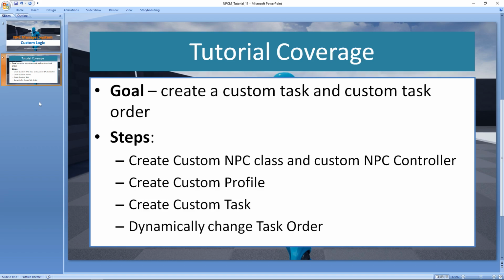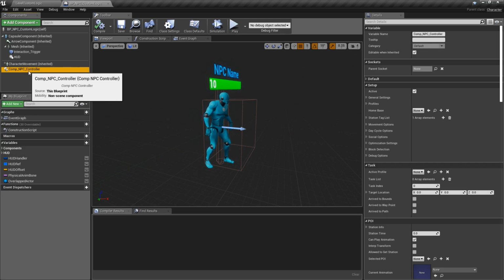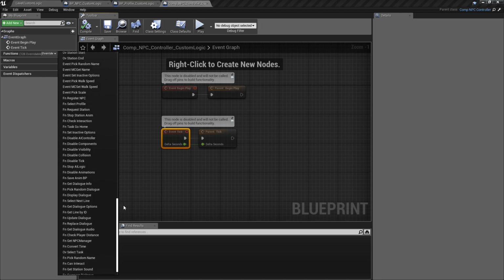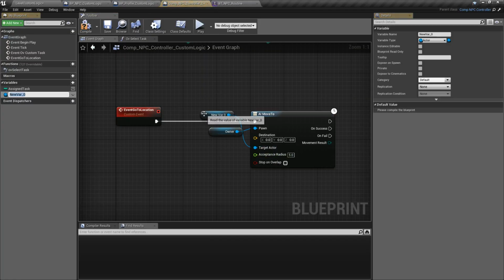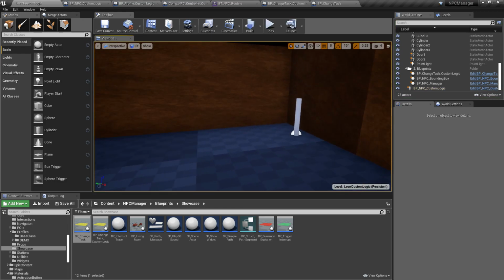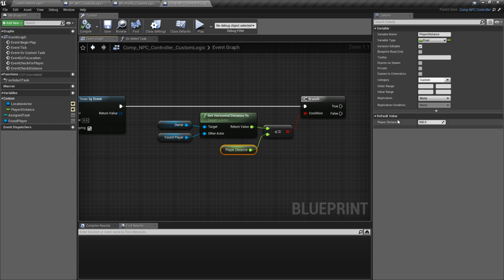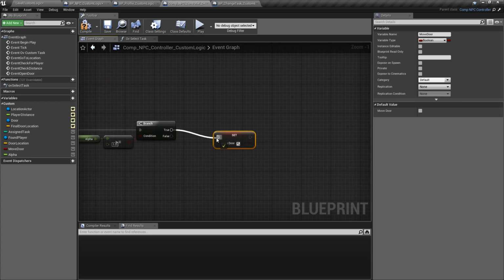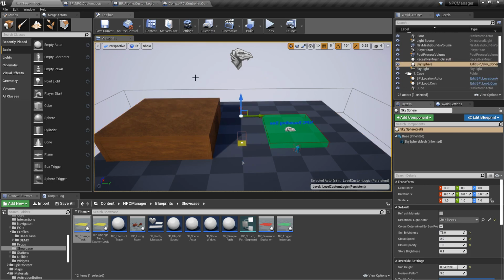NPC Manager - Tutorial Series - Custom Logic!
Video Coverage:
-Create Custom NPC class and custom NPC Controller
-Create Custom Profile
-Create Custom Task
-Dynamically change Task Order